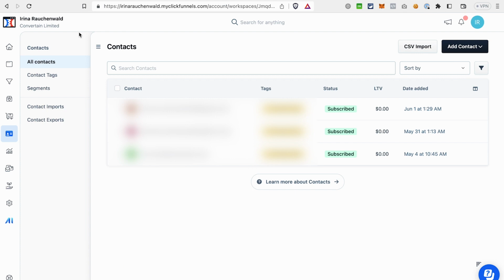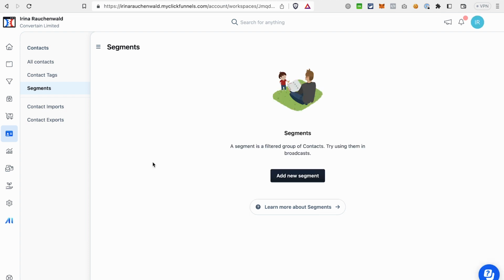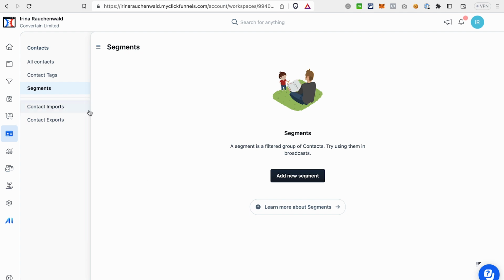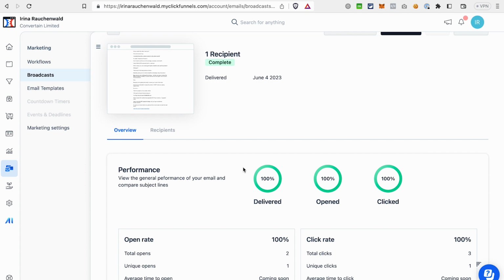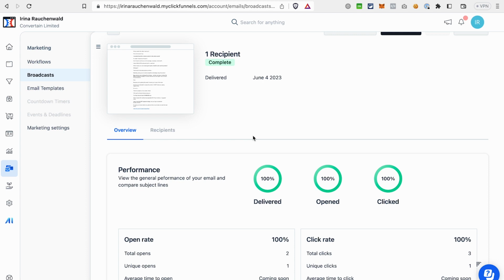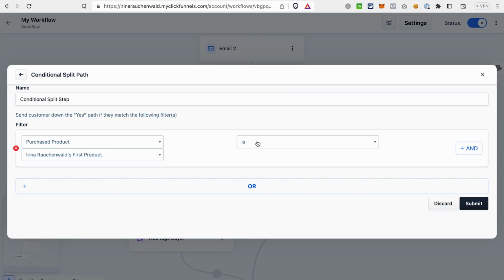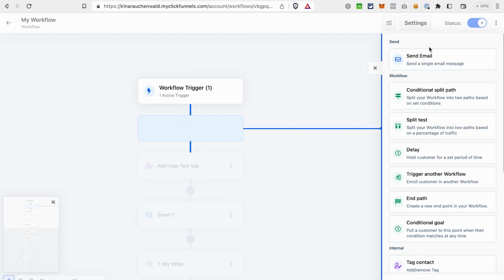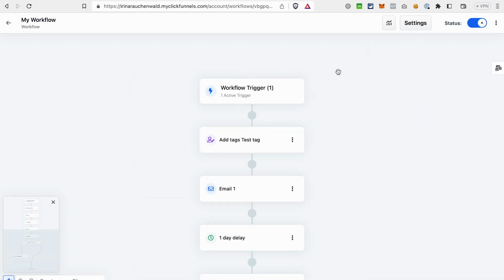Can I Use Clickfunnels 2.0 for Email Marketing? - Clickfunnels 2.0 Review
Is Clickfunnels 2.0 good for email marketing? Is it worth using Clickfunnels 2.0 for email marketing? This video will help you decide!

In this Clickfunnels 2.0 review, I'll do my best to answer the question "Can I use Clickfunnels 2.0 for email marketing?" by showing you pros and cons of Clickfunnels 2.0 email marketing solution that I discovered.

I'll also show you the email marketing features that Clickfunnels 2.0 has to offer, like contacts management and segmentation, broadcasts, email sequences, and share my opinion on the functionality.

By the end of this video, you'll be able to decide if the features that Clickfunnels 2.0 offers for email marketing are sufficient for you and if it makes sense to switch from an autoresponder that you're currently using.

00:00 Intro
00:23 Why use Clickfunnels 2.0 for email marketing?
01:07 Managing contacts in Clickfunnels 2.0
01:25 Audience segmentation in Clickfunnels 2.0
02:10 Does Clickfunnels 2.0 have email lists?
03:07 Is it possible to bulk import contacts into Clickfunnels 2.0?
03:40 Email templates in Clickfunnels 2.0
03:55 Sending broadcasts from Clickfunnels 2.0
04:39 How to get a free 30-day Clickfunnels 2.0 trial?
05:08 Creating an email sequence in Clickfunnels 2.0
05:28 What events can I choose as email sequence aka workflow triggers in Clickfunnels 2.0?
05:57 Adding conditions to an email sequence in Clickfunnels 2.0
07:29 Can I connect a 3-party autoresponder like ActiveCampaign, ConvertKit, or Getresponse to Clickfunnels 2.0?
07:46 Is Clickfunnels 2.0 good for email marketing?